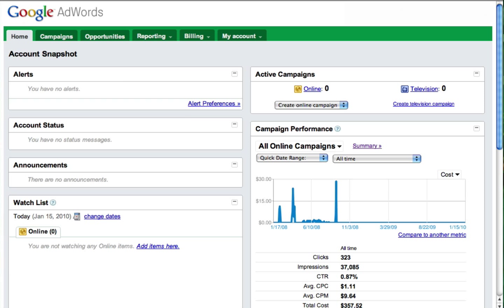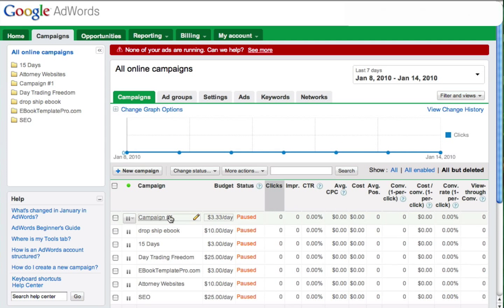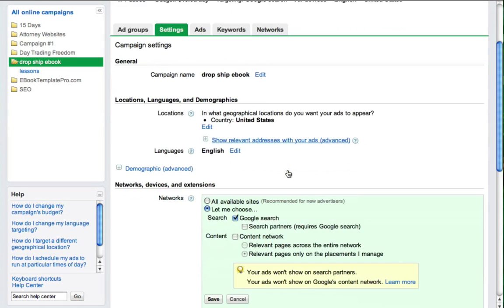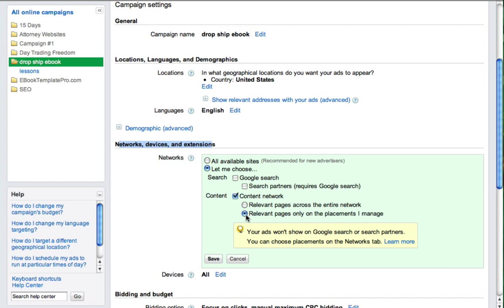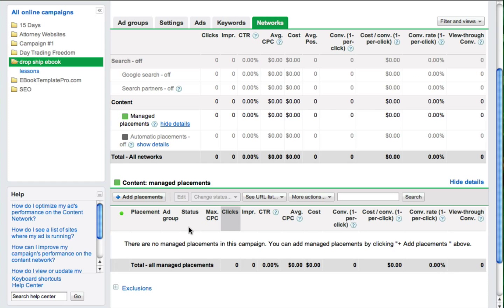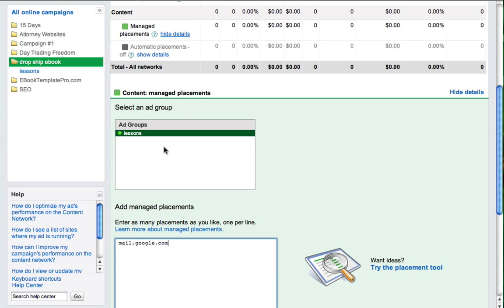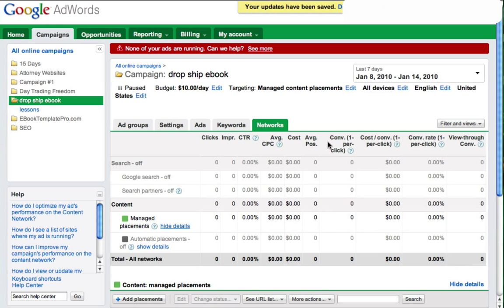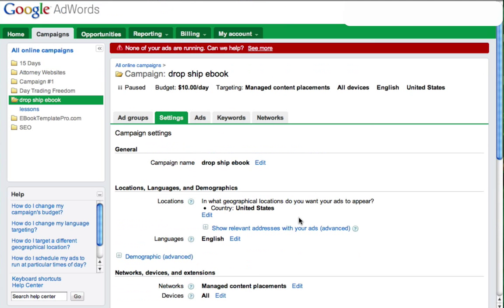How To Advertise on Gmail Using Google Adwords PPC